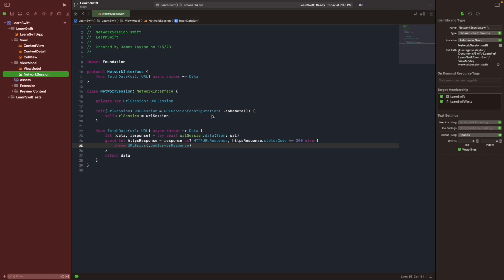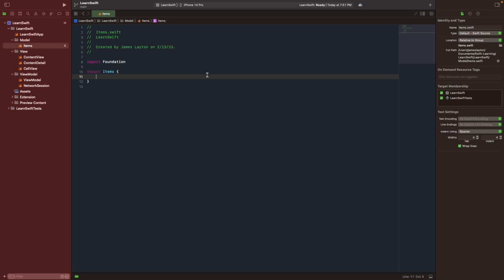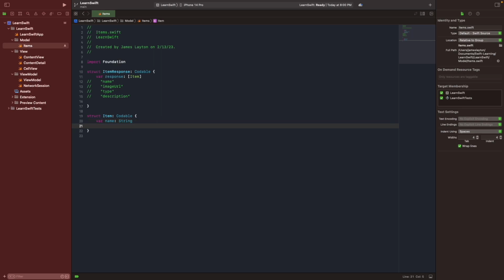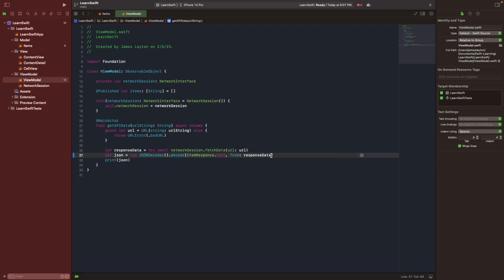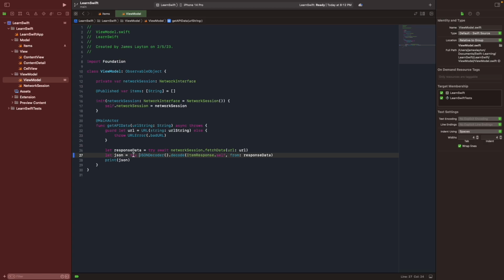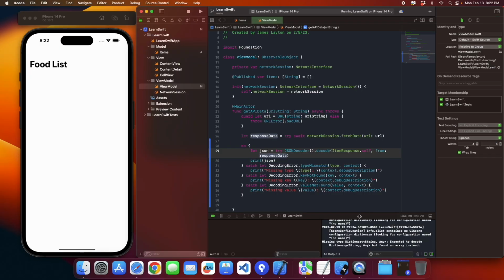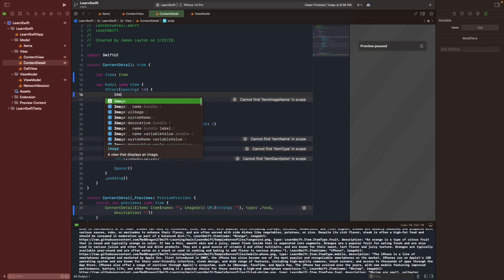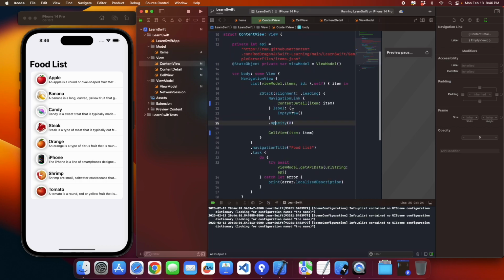SwiftUI Tutorial - Part 7 | Build an Simple iOS App | Swift Basics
In this SwiftUI tutorial, you'll learn how to build a simple iOS app using Swift and data model. We'll explore JSONDecoder and how it can be used to parse JSON data from API. By the end of the tutorial, you'll have a working app that displays information from the API. This is Part 7 of our tutorial series on Swift Basics.